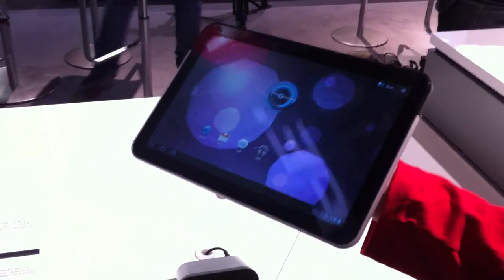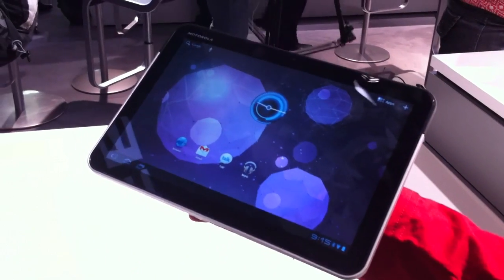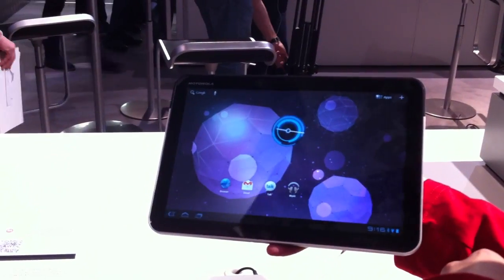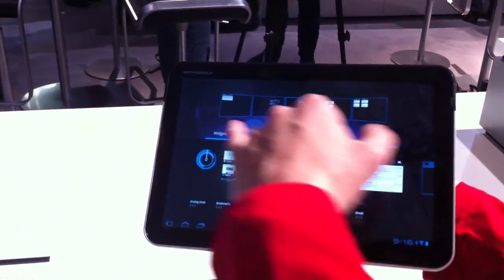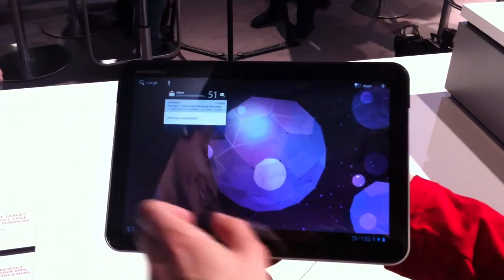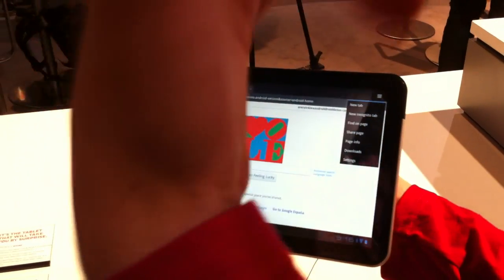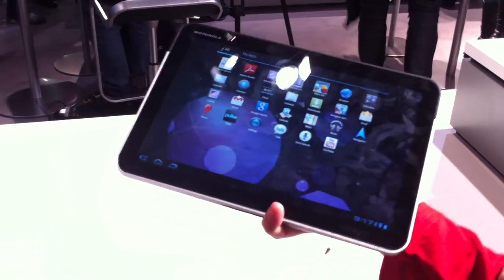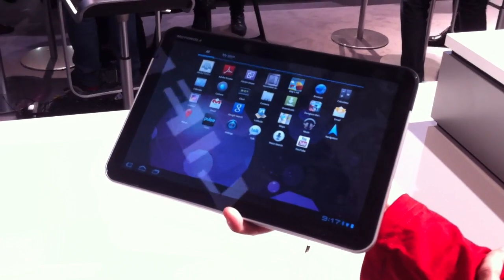Android 3.0 Honeycomb on Motorola Xoom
Android 3.0 Honeycomb on Motorola Xoom at Mobile World Congress 2011 in Barcelona